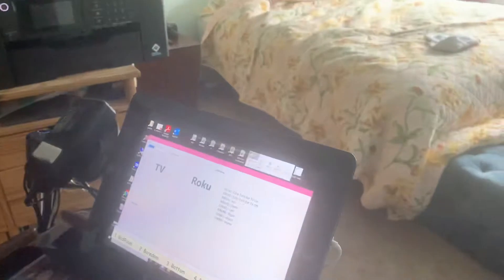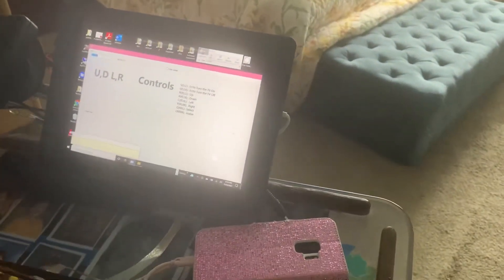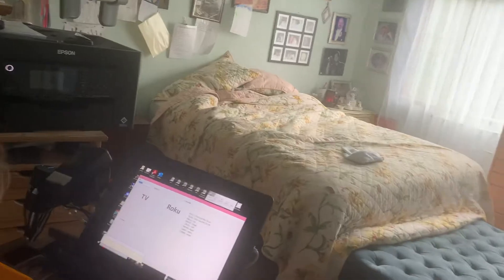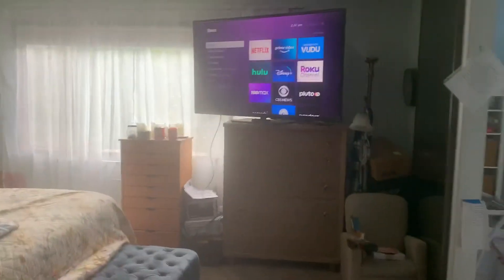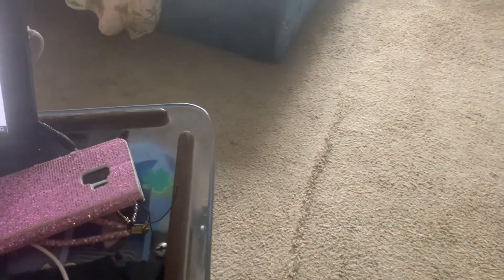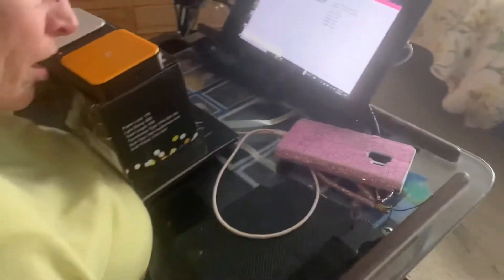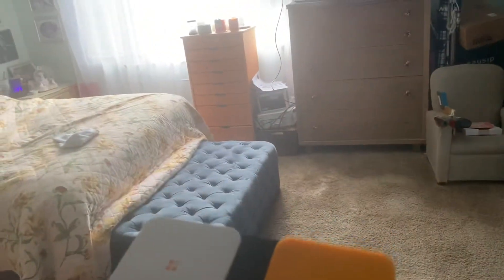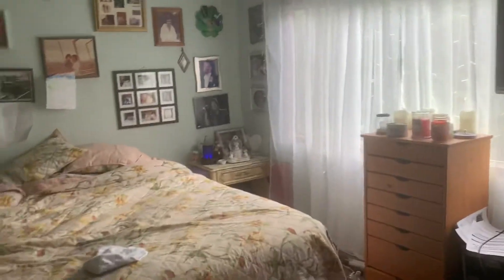Switch Roku remote